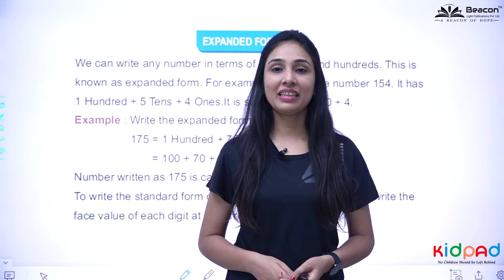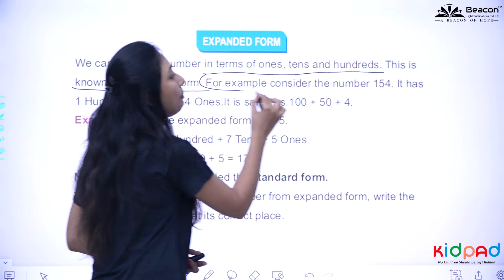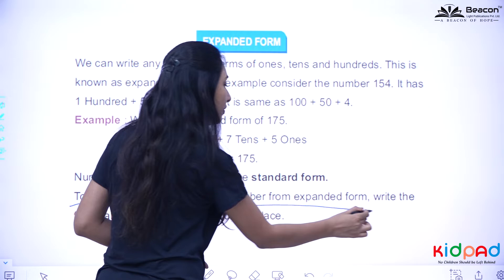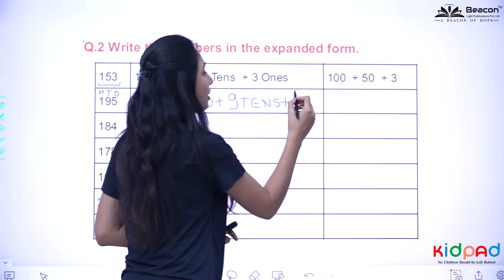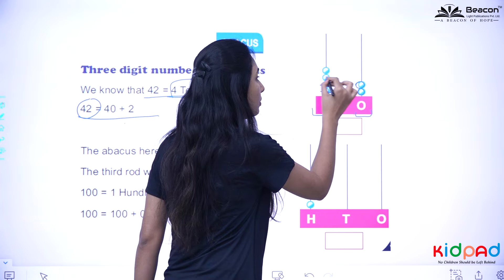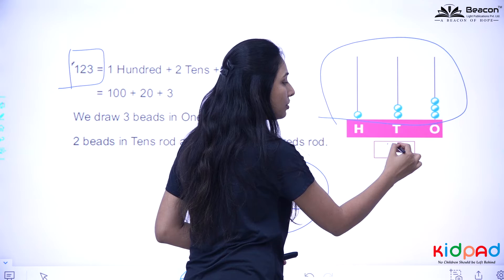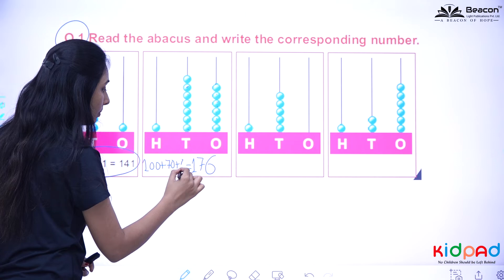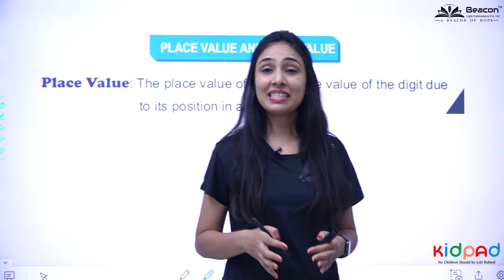Numbers up to 200 | Maths | Class2 | CH1 | L2| Kidpad Learning App Powered by BeaconLight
Kidpad Learning App Powered by Beacon Light publications where we provide Books and Learning App. This Is Unique App that has an Animated and interactive infographic Lesson. All content is according to our Book and we also provide Real-time exercises and unlimited Exercises for practice. Worksheets are also available for more practice and writing practice. We also have a Drawing Pad for kids where kids can try freehand drawing or writing practice colouring and trace of the alphabet, Numbers, and Hindi varnmala. We also provide educational games and puzzles for the mental growth of Kids This App Is specially made for schools only we also provide an admin Panel to schools to control the syllabus of their students and they can add new lessons according to their needs.
𝗗𝗼𝘄𝗻𝗹𝗼𝗮𝗱 𝗞𝗶𝗱𝗽𝗮𝗱 𝗟𝗲𝗮𝗿𝗻𝗶𝗻𝗴 𝗔𝗽𝗽 If you want to enhance your overall learning experience, then also visit our other product’s links mentioned below:- ⇒ Foundation Series (Nursery to KG Senior)
Our Mission is to provide an innovative solution to the learners and tutors to ensure high-quality learning and teaching experience. We focus on updating the school into an excellent learning centre, by providing kids with a complete learning app that helps them to learn digitally with fun. It also helps the teacher to deliver the concepts and to engage the kids with studies in a smarter way. Upgrade your school with Kidpad Learning App, and get benefitted in the following ways: - 1. Get unlimited access to all features and study with your favourite teachers. 2. Get an interactive Learning with Fun experience with our interactive app. 3. Get full access to conceptually structured courses. 4. 5. Study from home at your convenience and pace and participate in the quizzes and daily assessments. 6. Unlimited access to Free Stuff - Study material. Kidpad Learning is a free YouTube channel where your student/ kid can learn and enjoy the animated style of explaining the concepts. To help pre-primary schools in updating their students, this app Is a complete learning solution for the little champs. This application act as a catalyst in enhancing their mental growth at the very important learning stage. With proper guidance and strategies, your Students also can become more confident and smarter too.